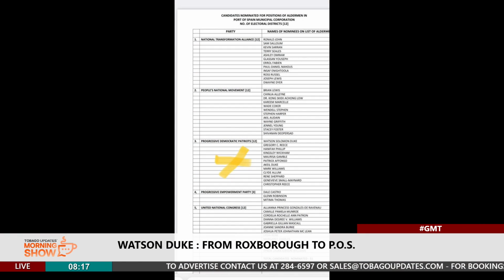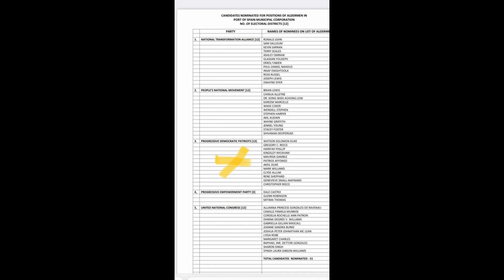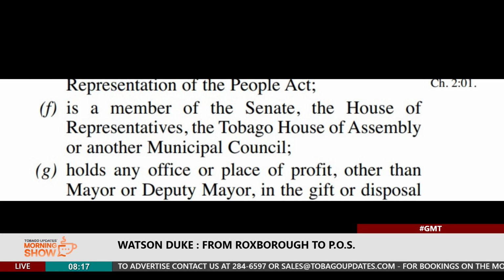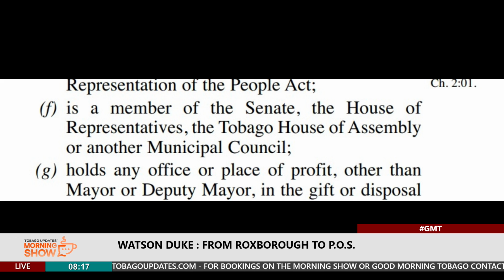Watson Duke: From Roxborough To POS | Dr Hamid Ghany | Host: Kandace Jackson | Tobago Updates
Watson Duke: From Roxborough To POS | Dr Hamid Ghany | Host: Kandace Jackson | Tobago Updates Good Morning Tobago| 14th July 2023